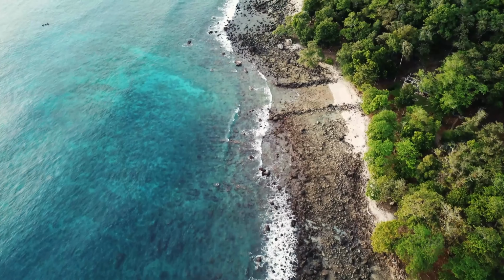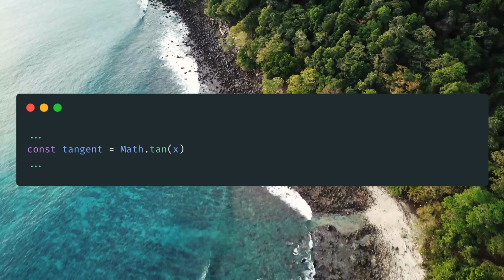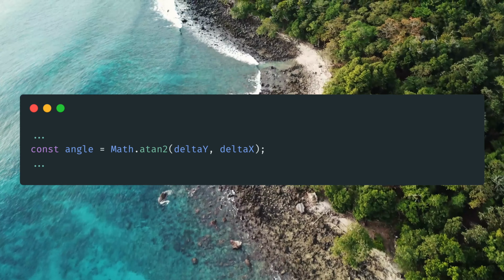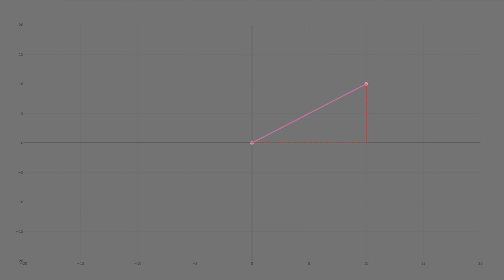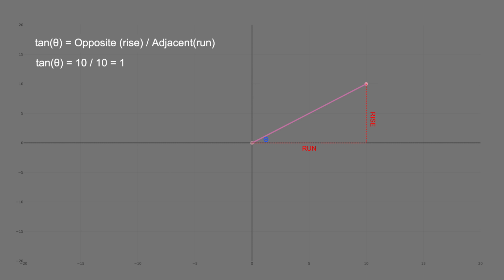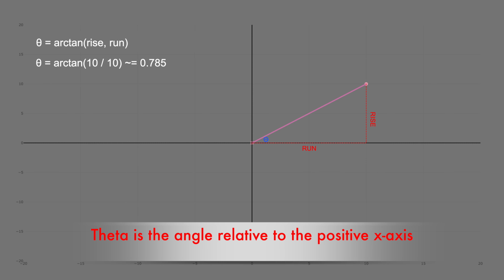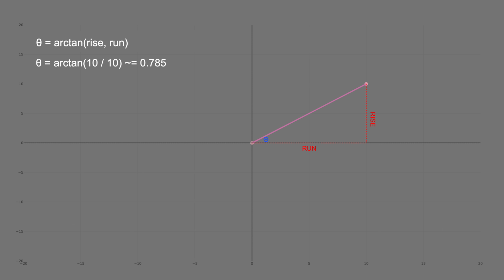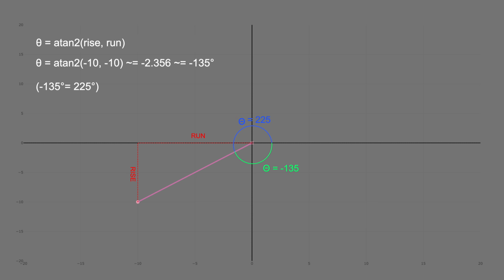The atan2 Function EXPLAINED: Fixing Angle Mistakes in JavaScript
The only video you need to understand how atan2 works in JavaScript and other programming languages. I explain the tangent function and how it related to arctangent and atan2.